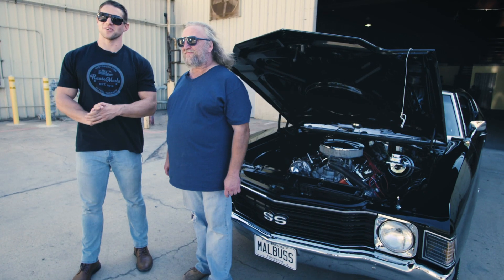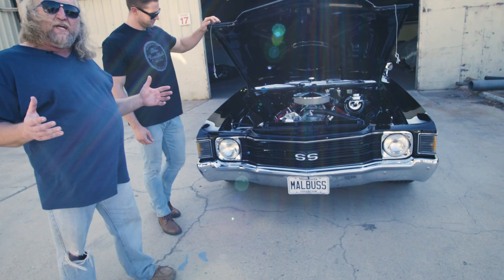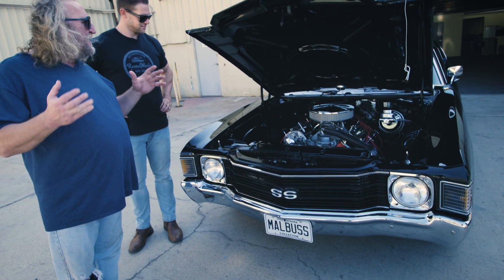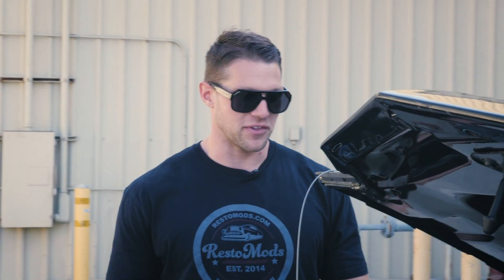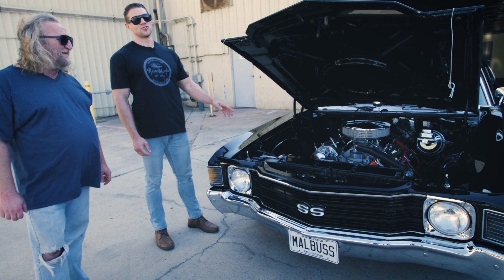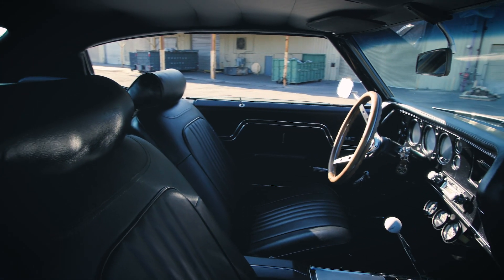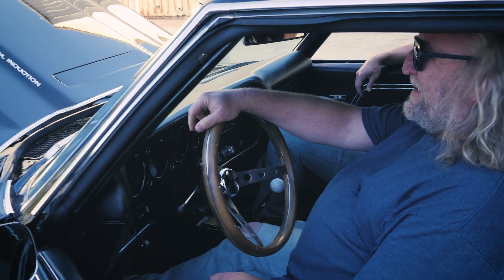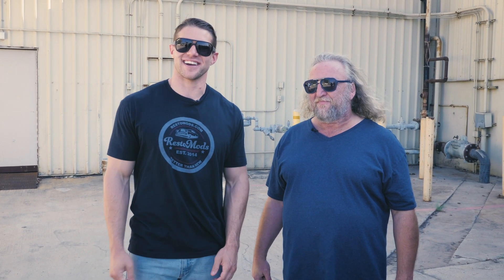1972 Chevelle SS 454 Build Breakdown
We break down the build and rotisserie restoration on this 550HP 1972 Chevelle SS 454 that we are giving away.